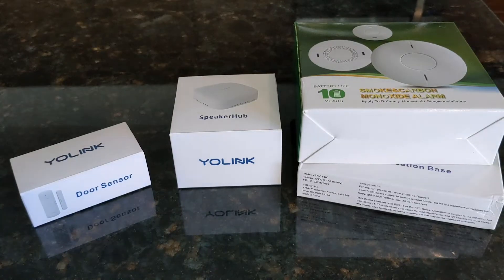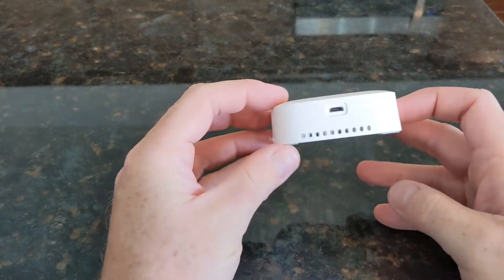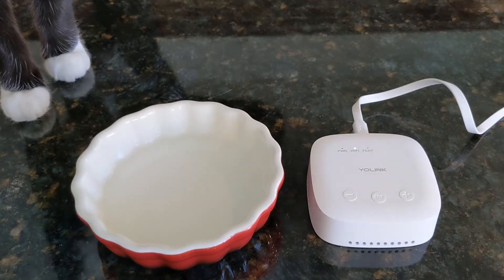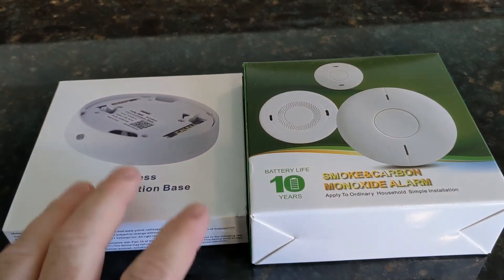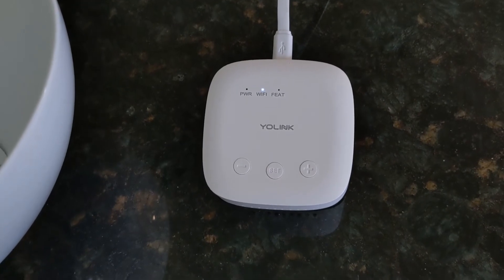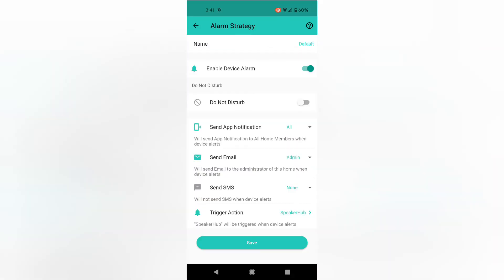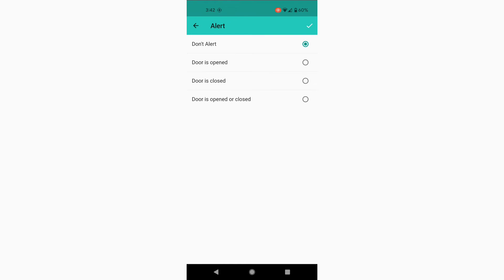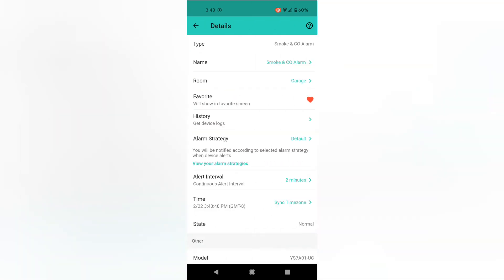Demo of YoLink SpeakerHub with Smart Smoke Alarm, Water Leak Detector and Door Sensor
I've got YoLink smart home products all over my house, and in this video I demonstrate their new SpeakerHub. It's a two in one device that includes audible alerts (for example when a water leak is detected), and is also the hub that connects all your YoLink products to the Internet.

In this video I demonstrate getting alerts on the Speaker Hub from the smart smoke and carbon monoxide detector, water leak detector and door sensor. As well as the audible alert, the alerts can be sent immediately to your smartphone, or by email and SMS.

I've also used a waterproof YoLink temperature sensor so I can monitor the temperature of the pool from my phone.

YoLink products are really great because they use very little power, so run on batteries for years, and they offer a very long range of up to 1/4 mile. WiFi and Bluetooth doesn't come close to the performance of these, thanks to the "LoRa" protocol these use.